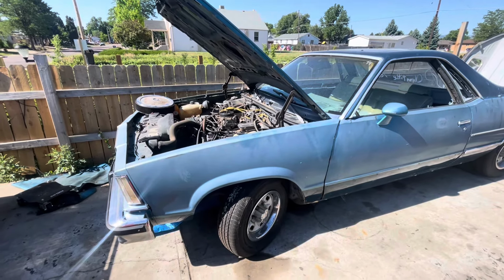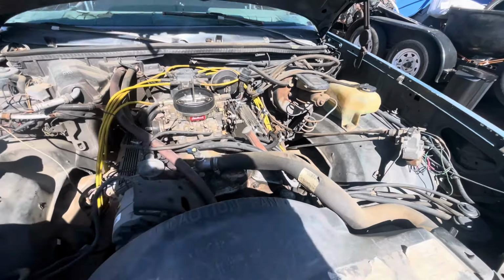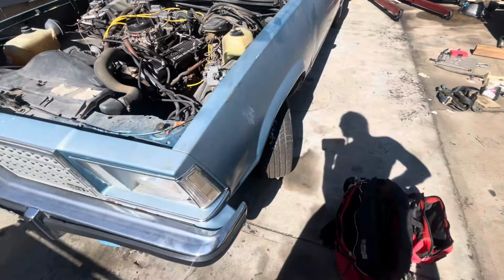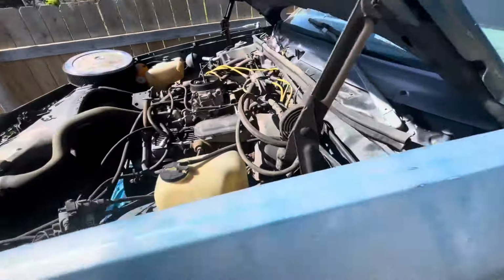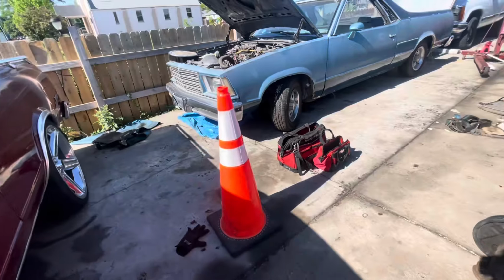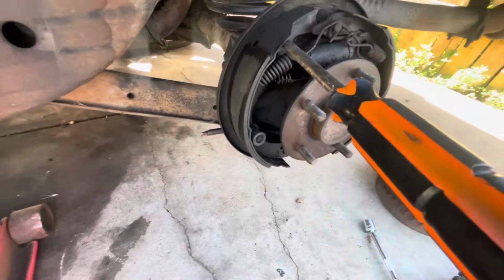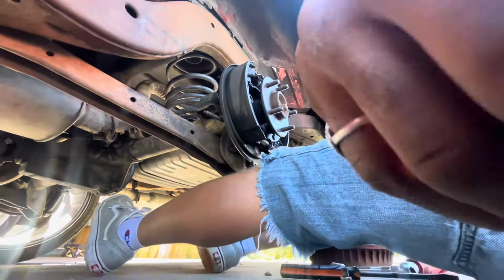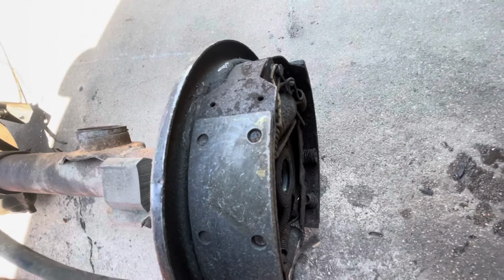El camino parts are going fast